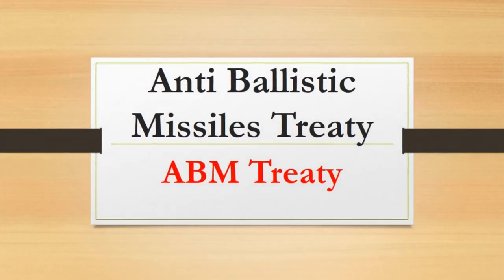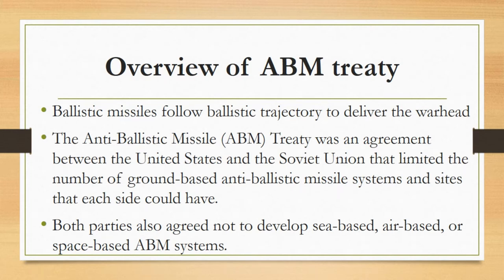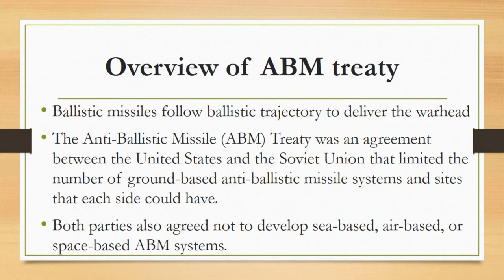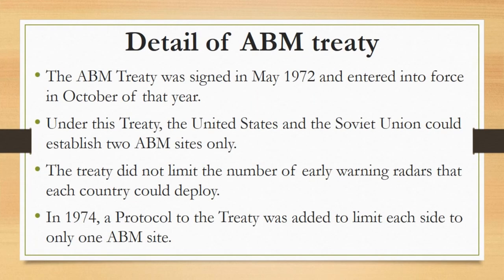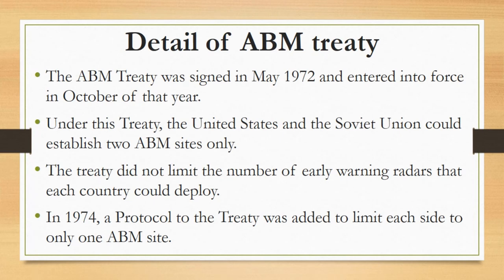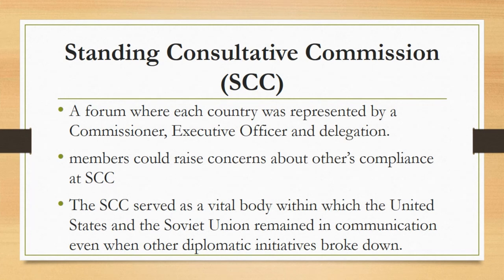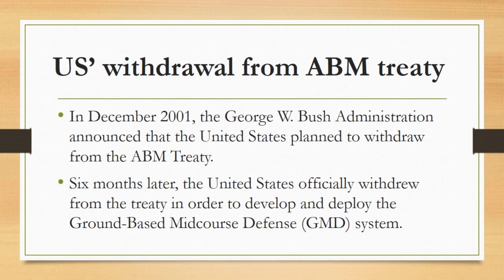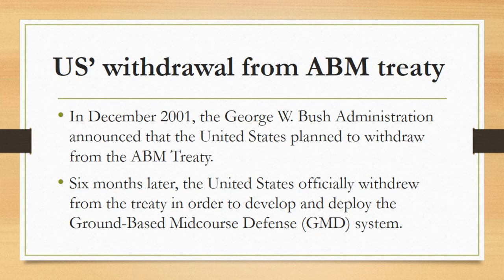Anti Ballistic Missile Treaty |ABM Treaty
The Anti-Ballistic Missile (ABM) Treaty was an agreement between the United States and the Soviet Union that limited the number of ground-based anti-ballistic missile systems and sites that each side could have. Both parties also agreed not to develop sea-based, air-based, or space-based ABM systems. After the fall of the Soviet Union, the treaty was expanded to include Belarus, Ukraine, and Kazakhstan.